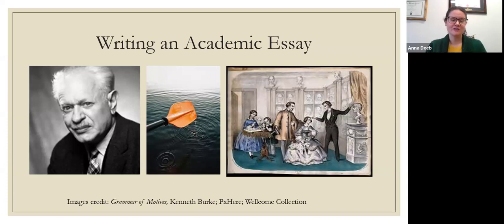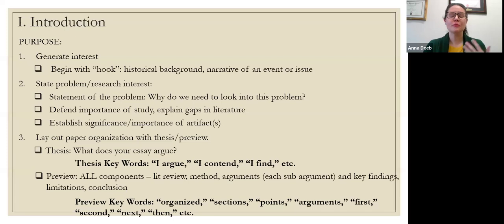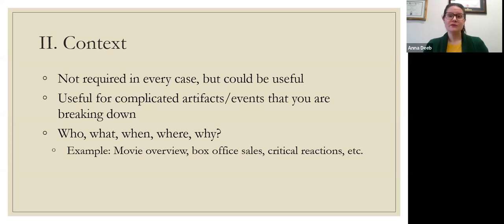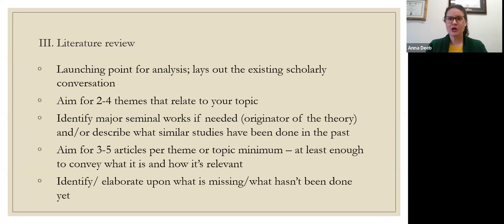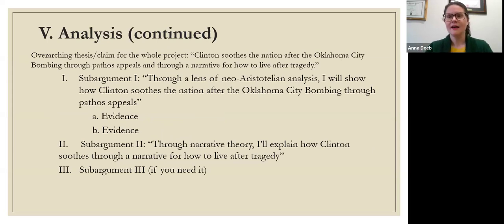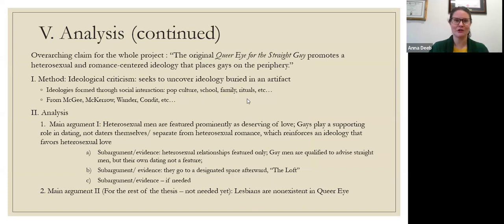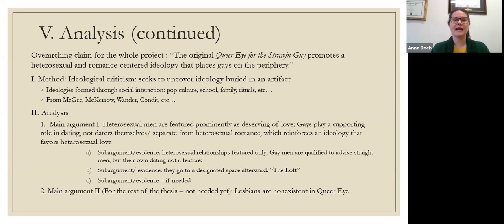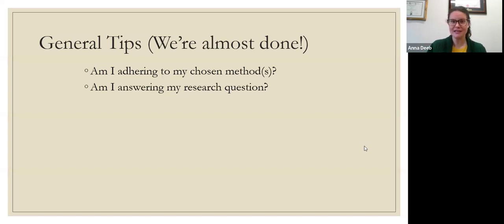How to Write an Academic Essay